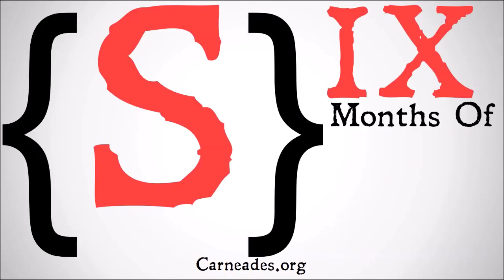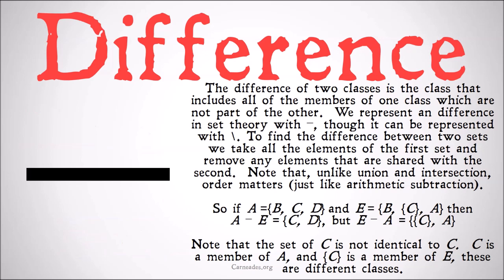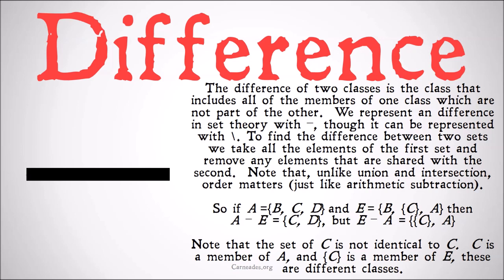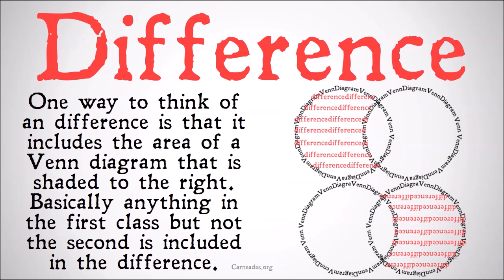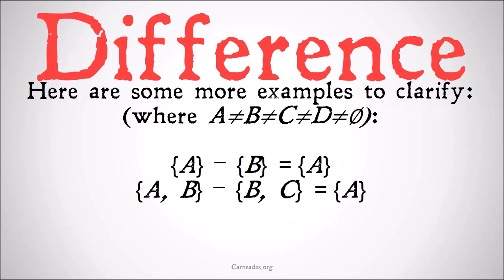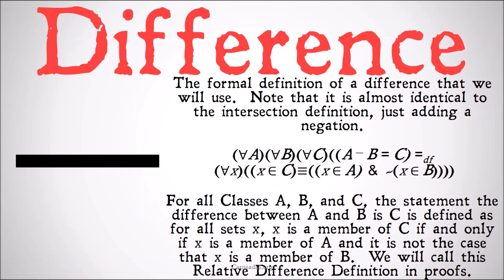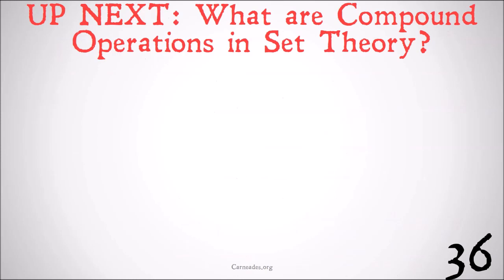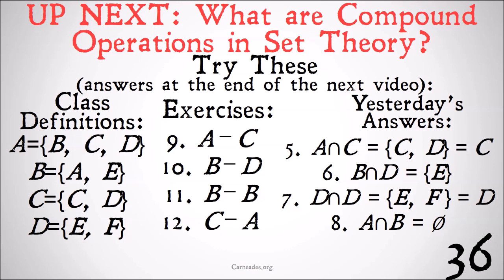What is the Difference of Two Sets? (A-B)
This video looks at the difference between two sets, represented as A-B.

This series covers the basics of set theory and higher order logic. In this month we are looking at the Operations and Relations of Sets. This month includes unions, intersections, differences, power sets, Cartesian products, functions, ordered pairs and more! We are also looking at the fifth and sixth axioms of a basic universe, following Neumann Berneays Gödel (NBG) set theory. In the next month we will look at Peano Arithmetic.

Information for this video gathered from The Stanford Encyclopedia of Philosophy, The Internet Encyclopedia of Philosophy, The Cambridge Dictionary of Philosophy, The Oxford Dictionary of Philosophy and more! (SetTheory Logic)